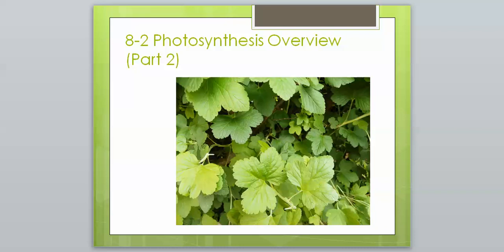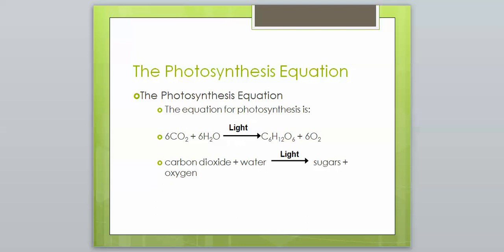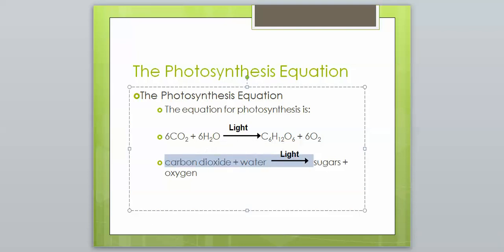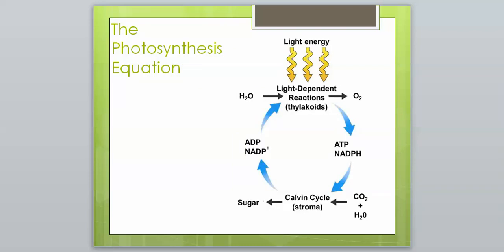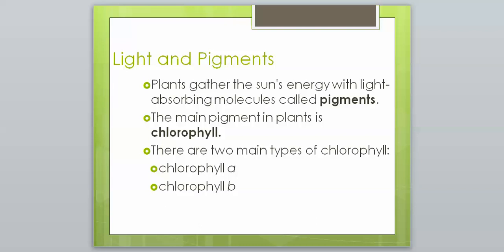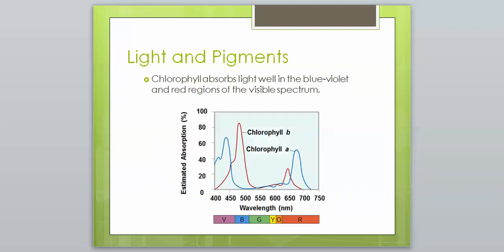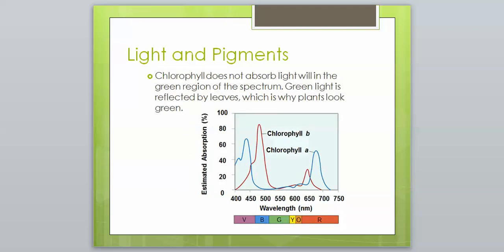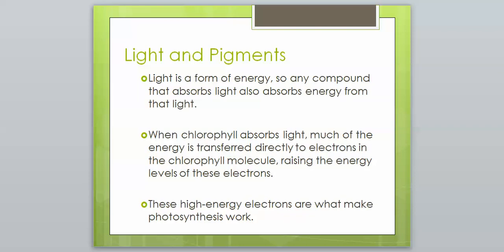8-2 Photosynthesis an Overview (Part 2)